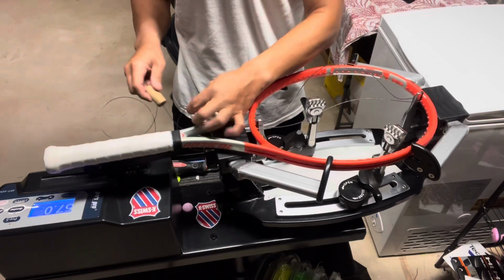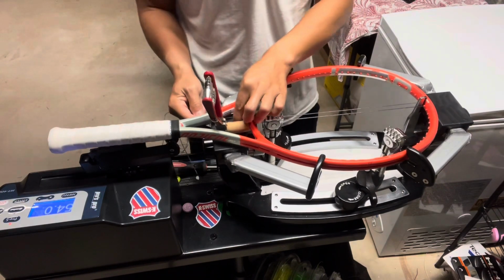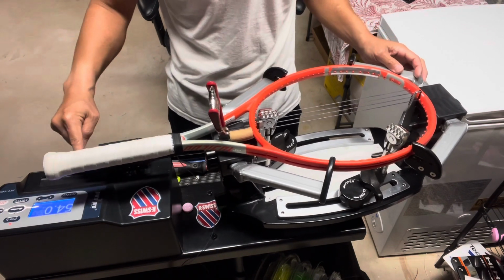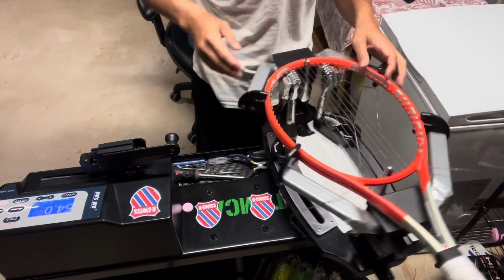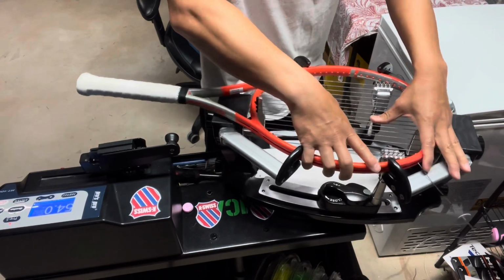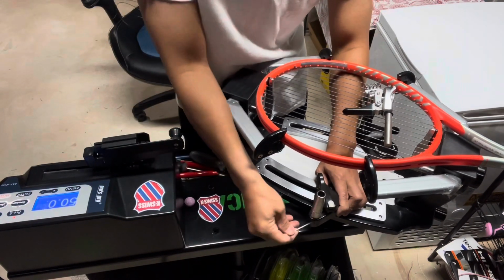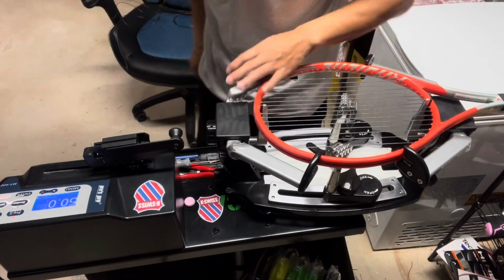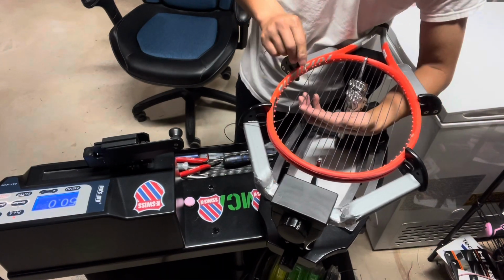Look and listen string pluckers! THIS can cause uneven tensions! Quality string job is important!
I discovered an unusual sound and proceeded to troubleshoot and repair the issues relating to one of the machine clamp.

Pro’s Pro Tomcat MT-400

My current racquets:
Radical MP 2021
Radical MP 2023
Speed MP 2022

Go to String:
Hyper-G 17